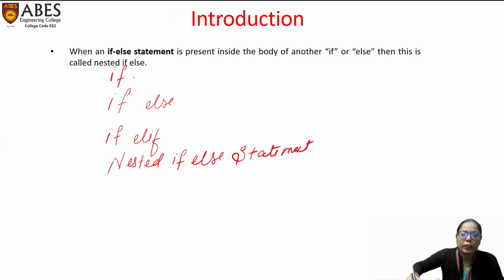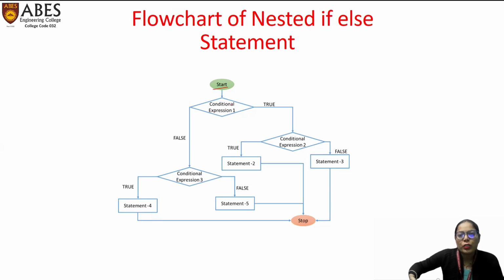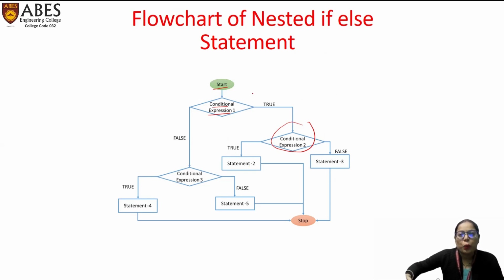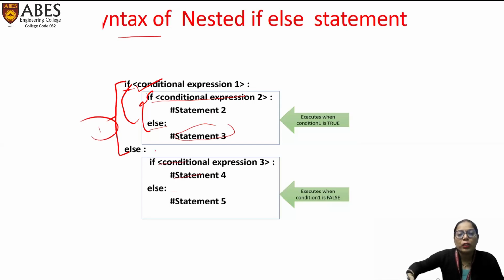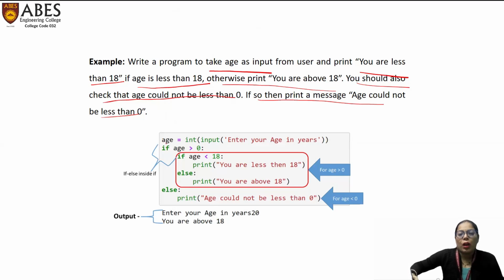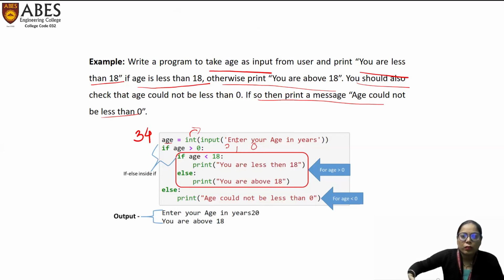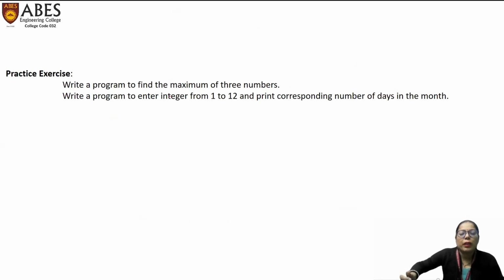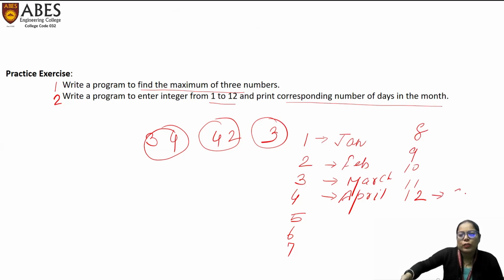Lecture 4 (Unit 2) || Nested if else statement || Python Programming